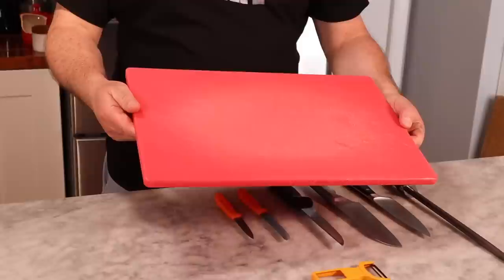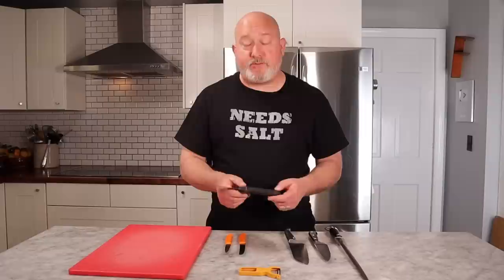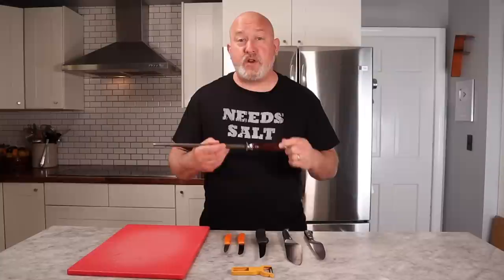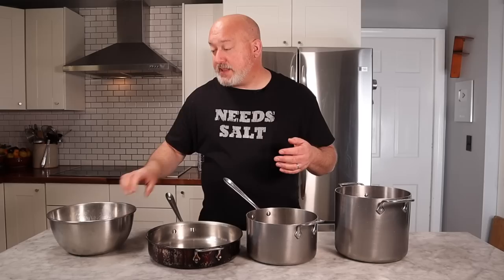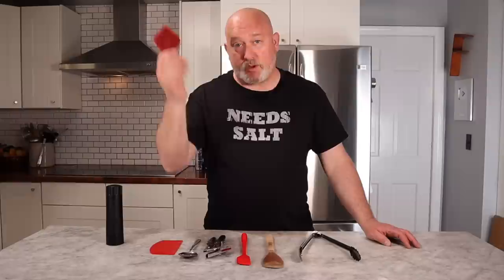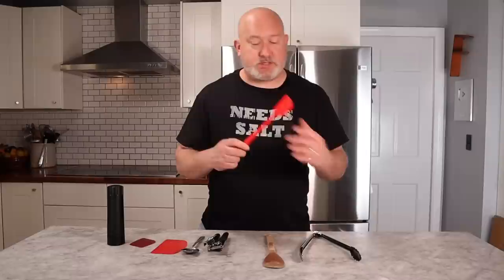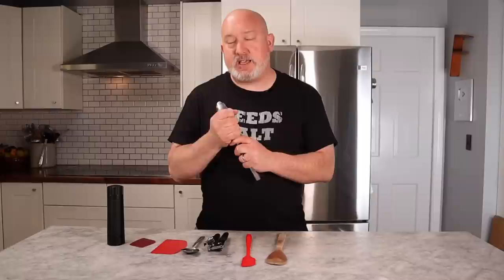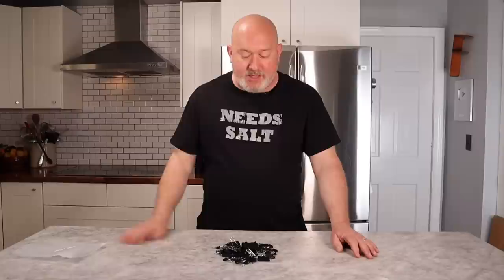Kitchen Equipment Chef Frank Uses Everyday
These are the items I reach  for on a daily basis.  We will have a video on what I think is the best equipment to outfit your kitchen at a later date.

Filming, Editing & Production: Karen & Frank Proto

Protocooks
box 179
857 Post Rd

Kitchen-
Victorinox pairing knives
Victorinox boning knife
Furi knife
8 inch Chef Knife
Peugeot peppermill
Pot scraper
Bowl scraper
GIR spatula
Bamboo spoons
Mixing bowl
All clad sautoir
All clad pasta pot
All clad sauce pot
Deli containers
Binder clips

Filming, lighting, sound-